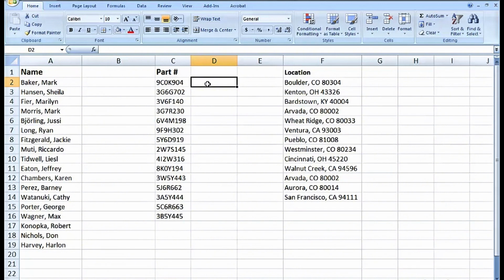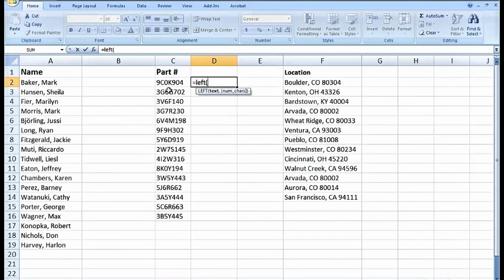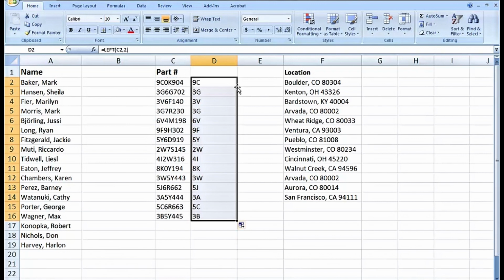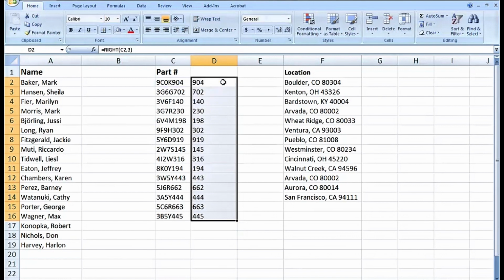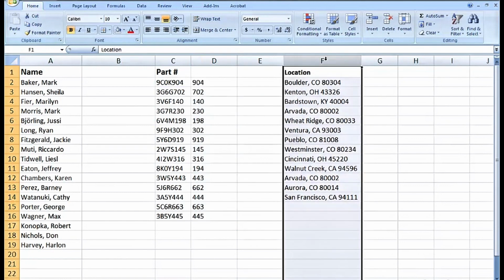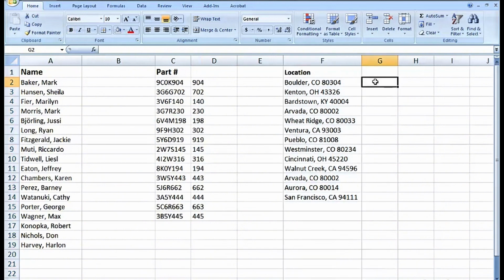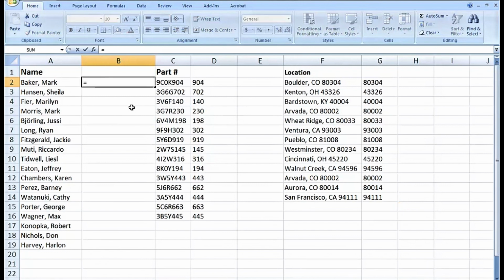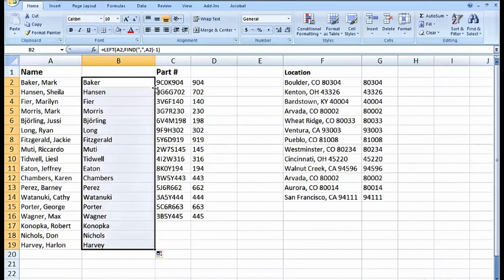Harnessing LEFT and RIGHT Functions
The LEFT function in Excel allows you to extract a specified number of characters from the left side of a text string, while the RIGHT function extracts characters from the right side. These functions are invaluable for tasks such as parsing data, extracting substrings, or formatting text. Whether you're extracting first names from full names, parsing dates from text strings, or splitting addresses into separate components, mastering LEFT and RIGHT functions will streamline your data extraction processes in Excel. Let's unlock new possibilities in your Excel workflow with LEFT and RIGHT functions for data extraction.